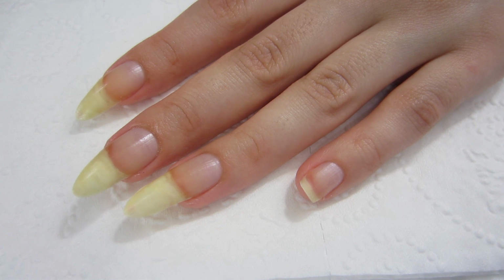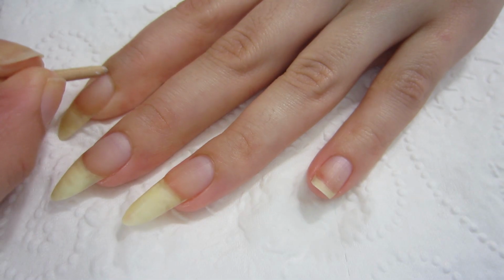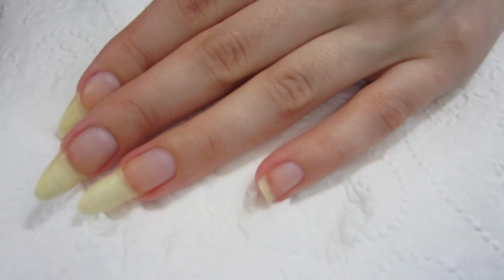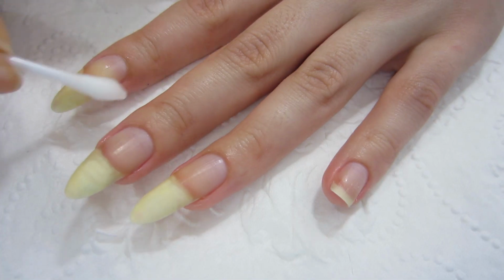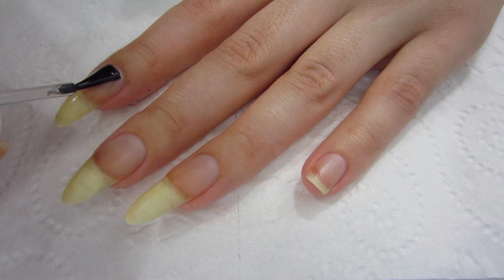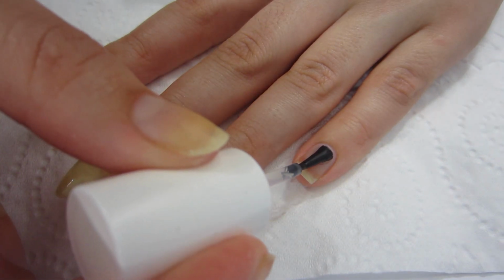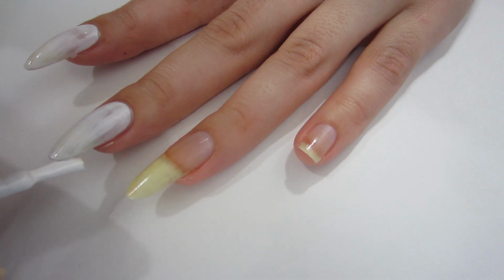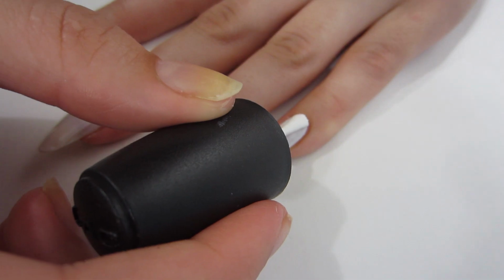How To Prepare Your Nails For Nail Polish!💅🏻✨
Do you want to prep your nails cheaply?

In this video I will be showing YOU how to prep your nails the cheap and easy way! Who needs a nail dehydrator? I use good ol' white vinegar and BOOM! It works perfectly! And a bottle is only $1.50!! Not everyone has a lot of monies to spend on nail stuff, so I believe in finding ways to save money--but still have good quality results.

                                                                ~Vanna
The Nail File I used: